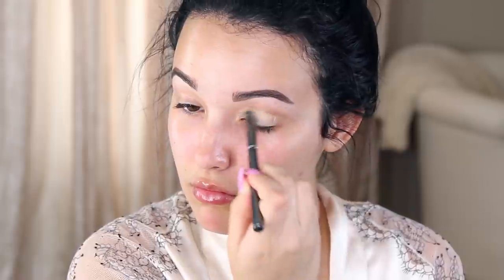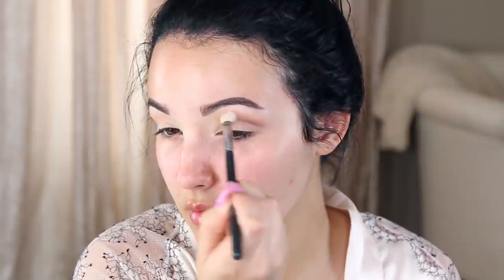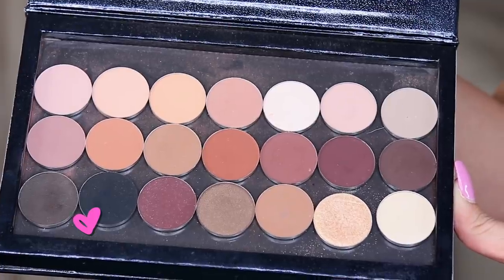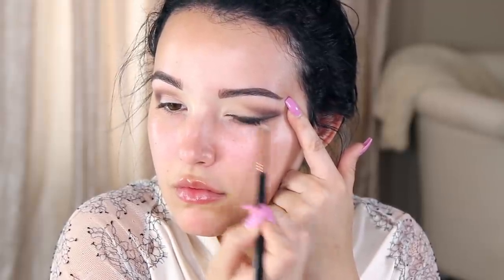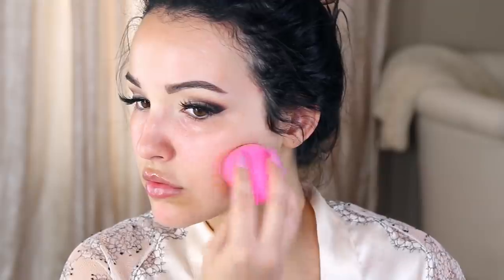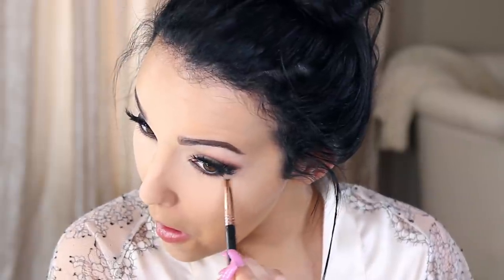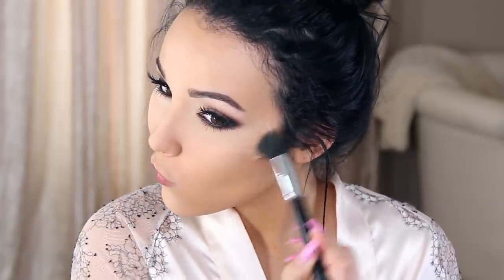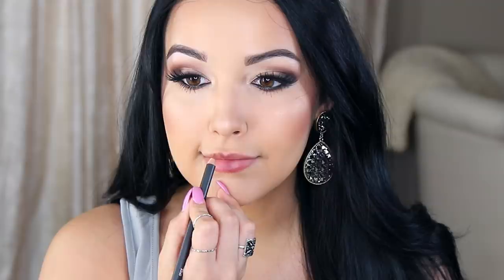Smokey Cut Crease | Makeup Tutorial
► PRODUCTS  MENTIONED:

▷ EYES
-Anastasia Dark Brown Brow Wiz
-Mac Soft Ochre
-Anastasia Single shadows
 in Birkin, Chocolate, Smoke, & Noir
-Too Faced mascara

▷ FACE
-Smashbox Primer Water
-Too Faced Born this way
-Mac pro longwear concealer NC20:
-Contour powder
-Mac Prism blush
-Becca Opal highlight

-Kat Von D Bow N Arrow

What I’m Wearing:
〉Code "beautybox" for a discount on hair♡

♡YAYY!!♡ YOU made it through my description bar. Comment “Fleeky” and it will be our little secret hehe ^.^